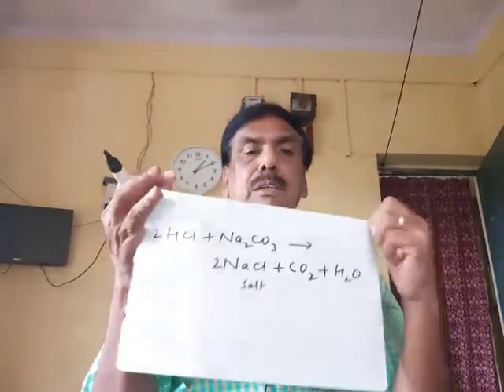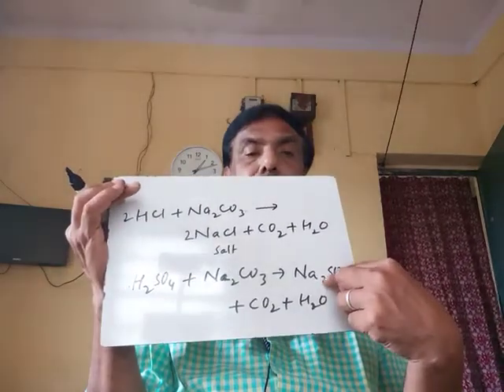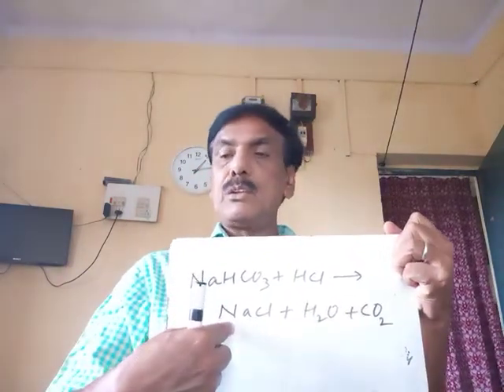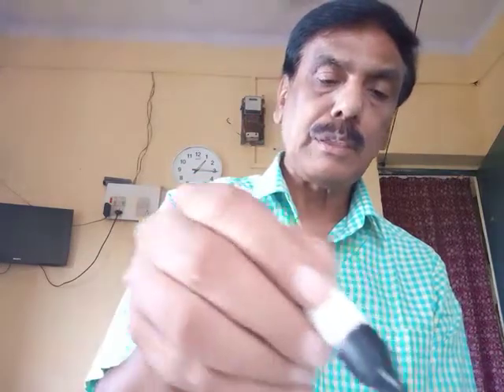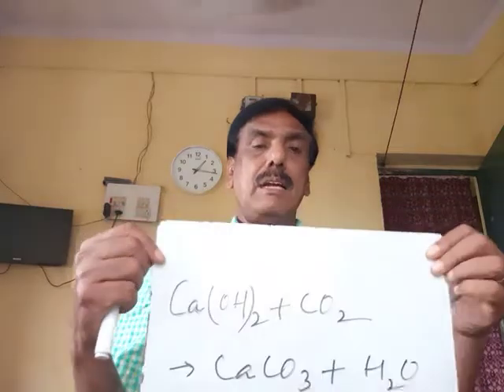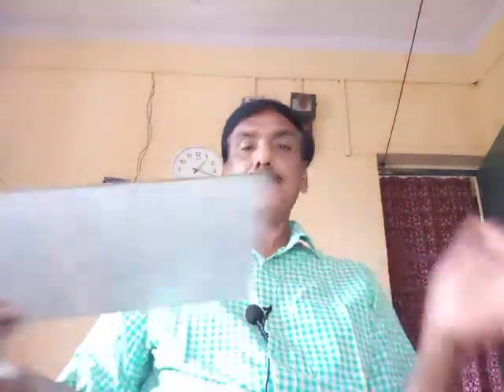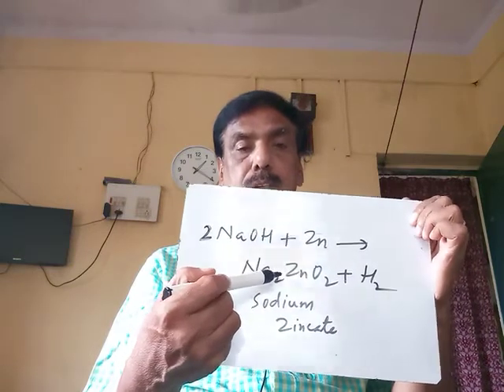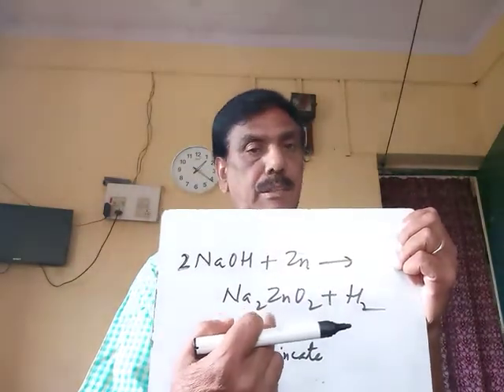Std.10 CHEMISTRY S.Sharma